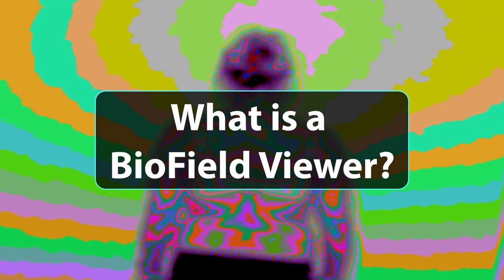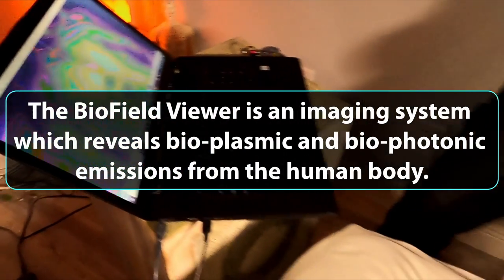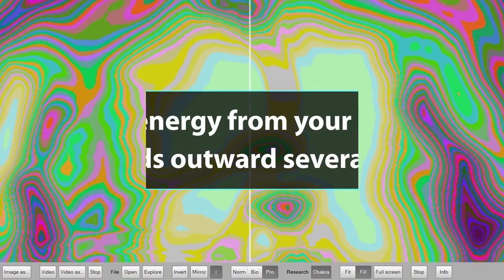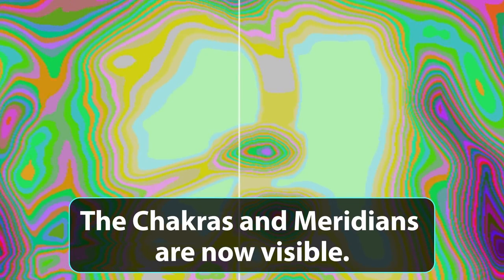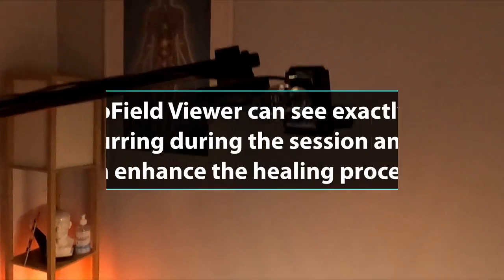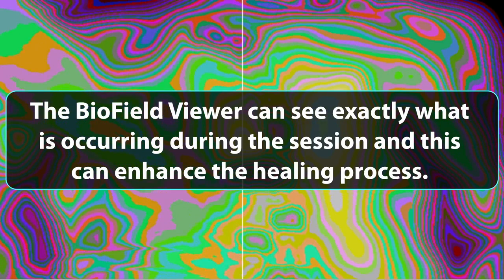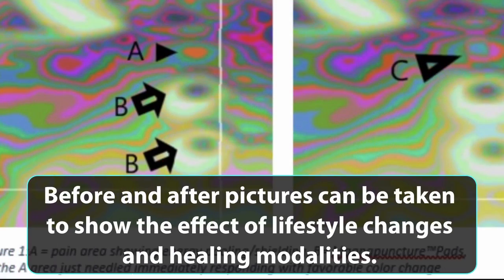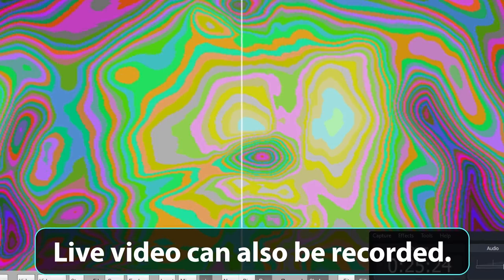What is a Biofield Viewer?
Welcome to Tips and News. Enjoy short videos covering a wide array of topics, products, places and much more.
News, tips and tricks for knowledge and entertainment.